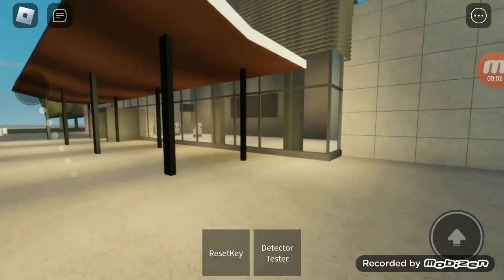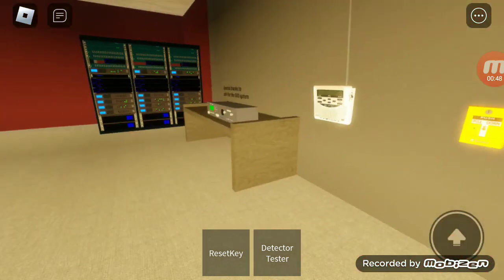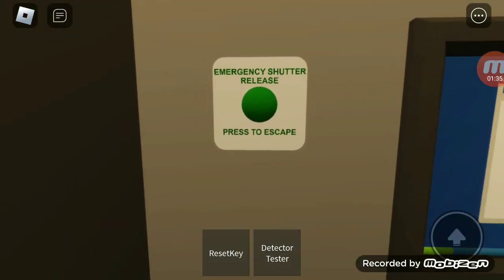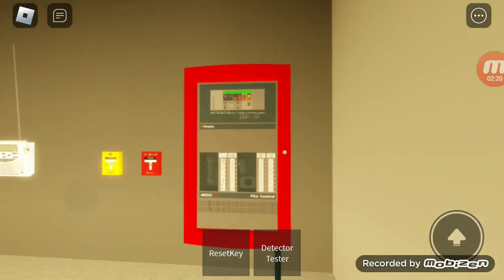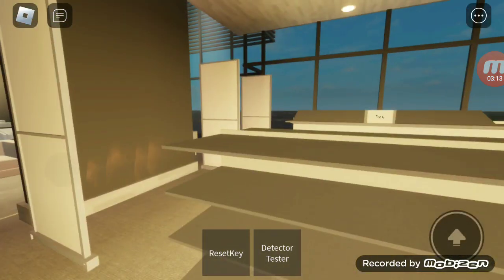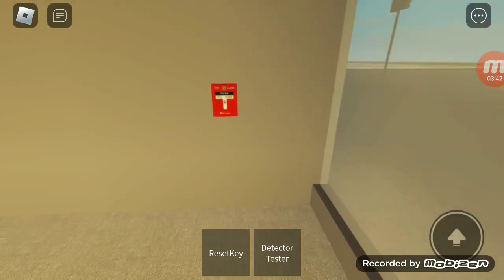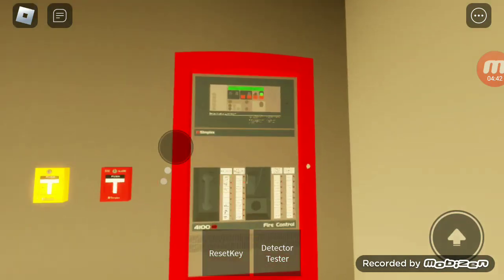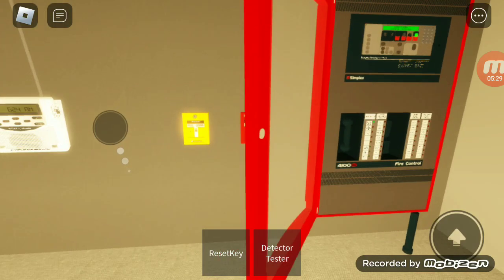fire alarm and weather alert testing airport